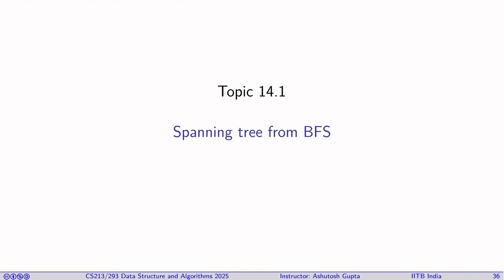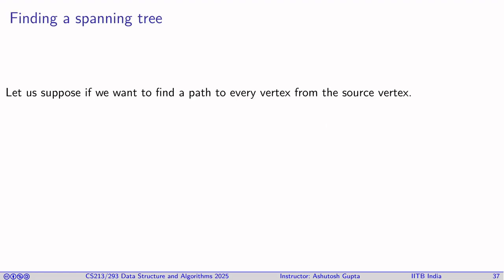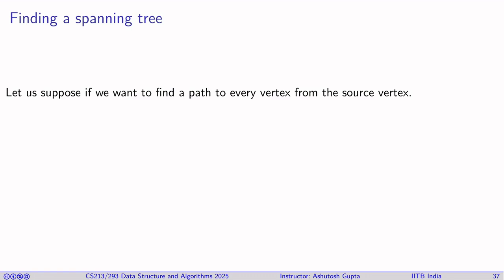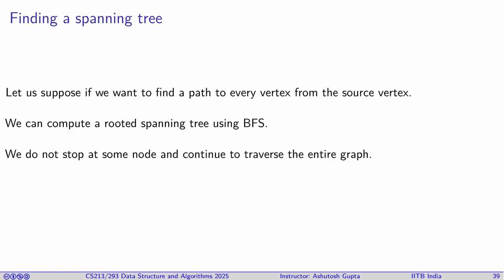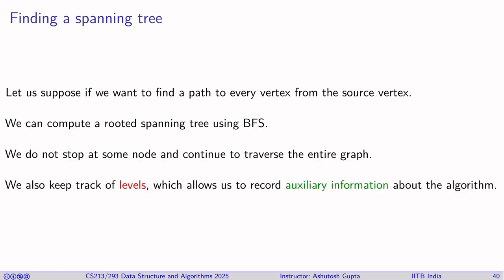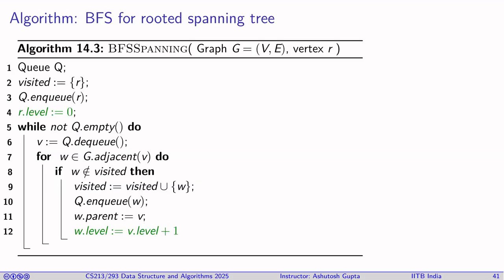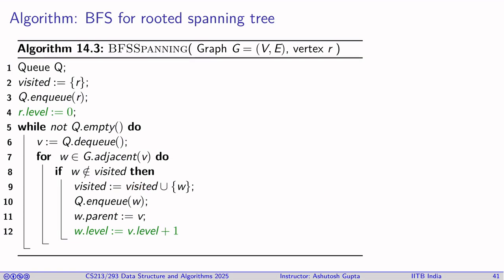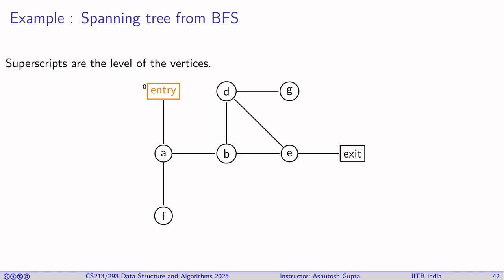Lecture 14.1 - Spanning tree via BFS